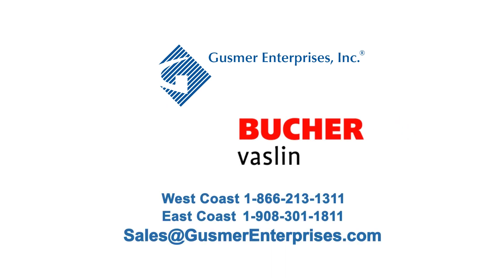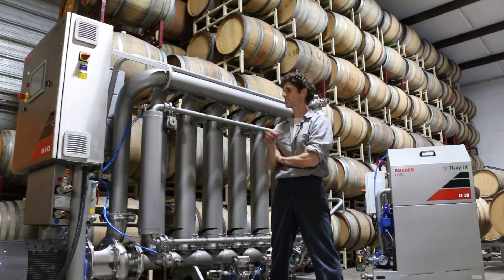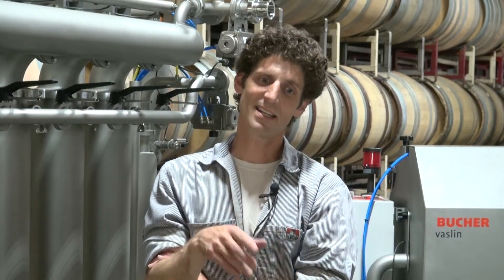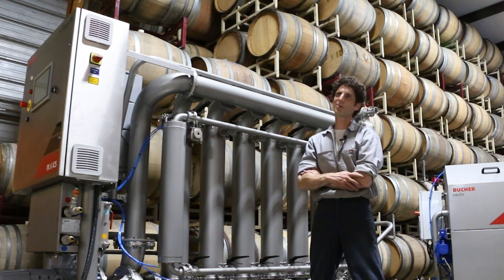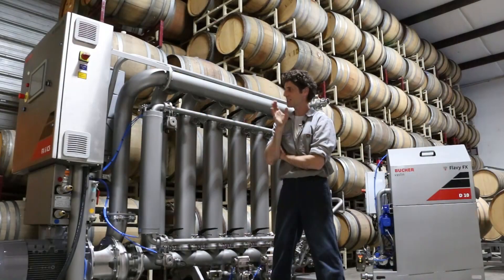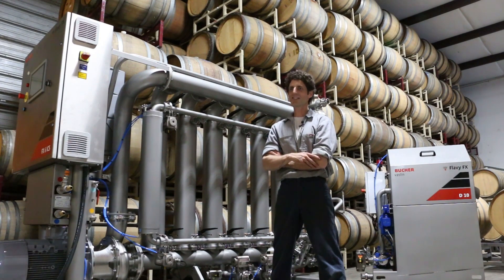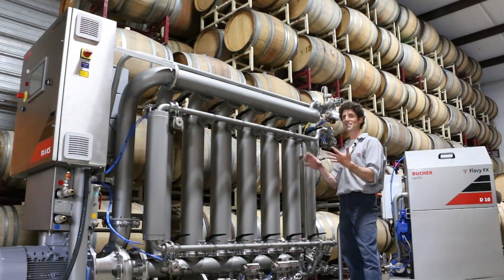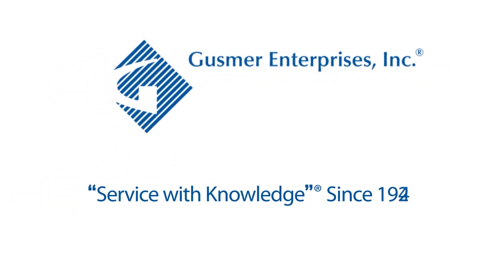Bucher Vaslin Cross Flow Filtration at Coelho Winery with Winemaker Chris Bertsche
Bucher Vaslin has become the leader in cross flow filtration with innovations that allow winemakers to process juice, wine, and lees without the need for diatomaceous earth.

Cross flow filtration uses microporous membranes to process wine in a closed loop. The wine that passes through the membrane due to a pressure gradient is referred to as the "permeate". The particles and wine that are retained upstream of the membrane are referred to as the "retentate". This constant flow helps prevent particles from settling on the surface of the membrane. In addition, a back flush system also helps to prevent clogging and maintain flow rates throughout the filtration.

The critical component to the Bucher Cross Flow Filter is the .2 micron polyethersulfone (PES) membrane made specifically for wine filtration. This hydrophilic membrane allows for brilliantly filtered wine or juice, while limiting the retention of desirable polyphenols and polysaccharides. The Bucher system also operates at a very low pressure (maximum 1.2 bar), so the quality of the wine is maintained. Frequent 1-2 second back flushes help to maintain the flow rate at this low pressure. As a result, the Bucher Cross Flow Filter is particularly popular with high end wineries.